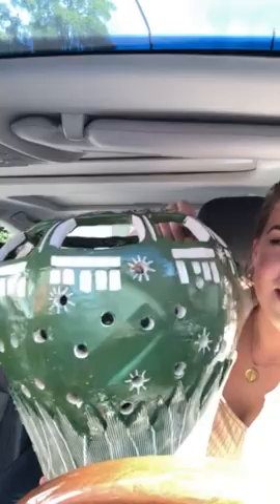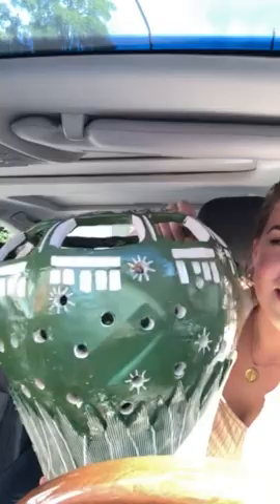Lauren Faust: Clay